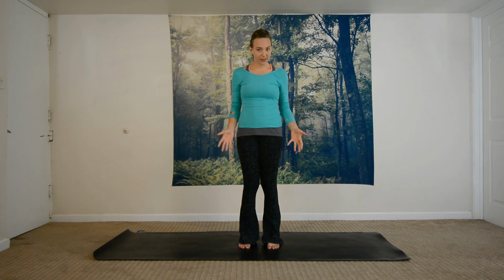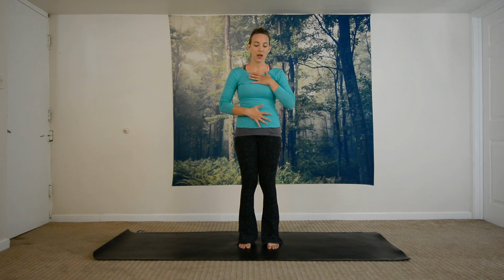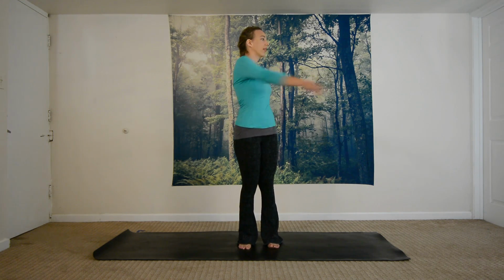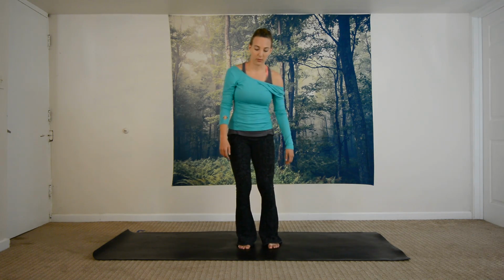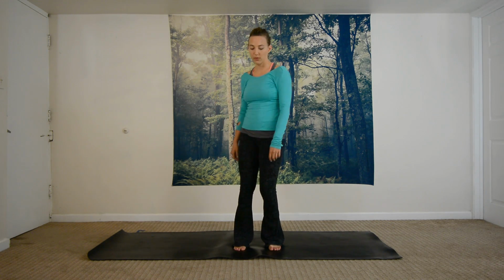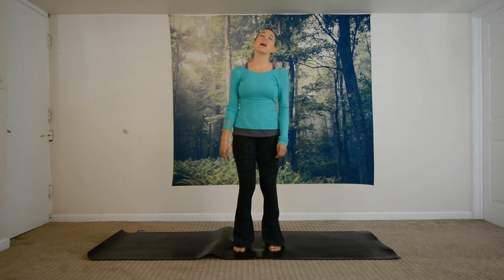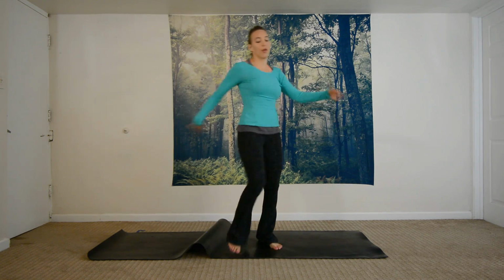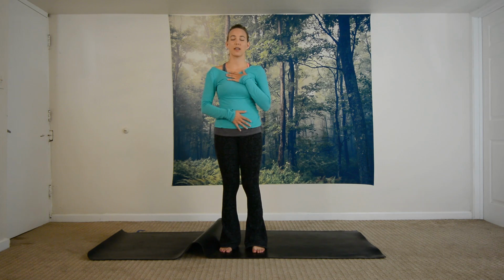15 minute Shake and Release Practice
This 15 minute shake and release practice is quick and effective way to reset and shed any physical, mental, or emotional sensations that aren't serving you.

If you enjoyed this video, then feel free to buy me a drink to show your support!

If you like to practice with music, I have some playlists linked on my website!

Animation vectors designed by Katemangostar / brgfx / Freepik
Music ⓒ - Twin Musicom